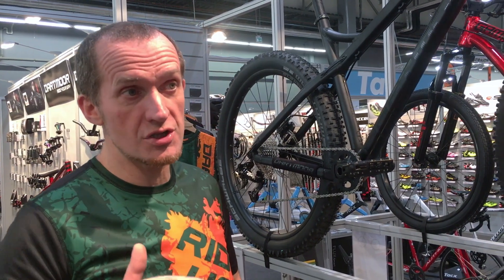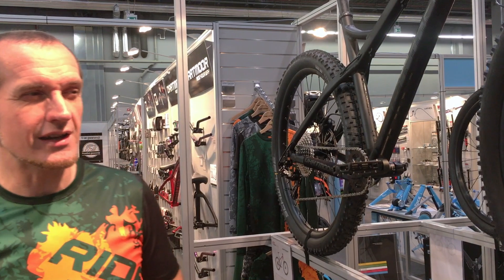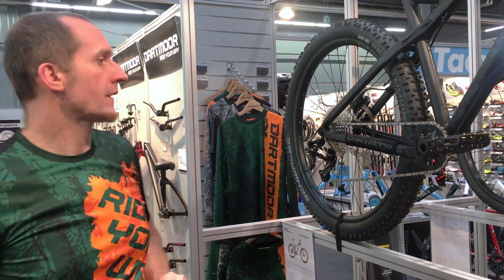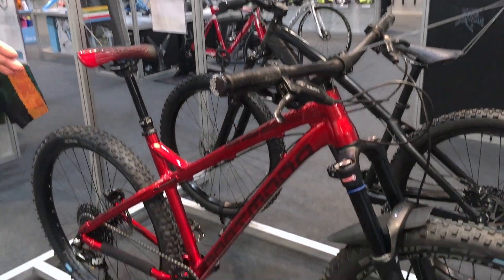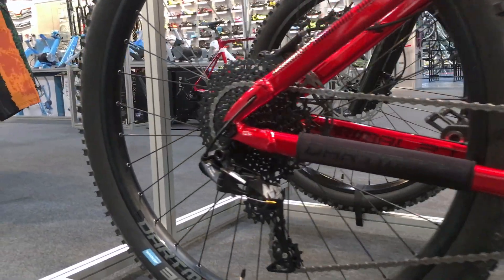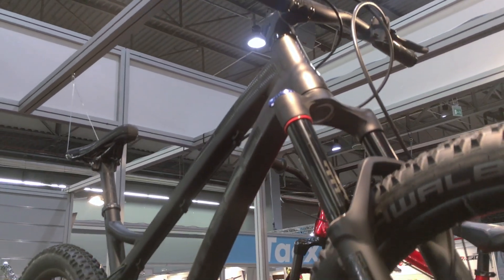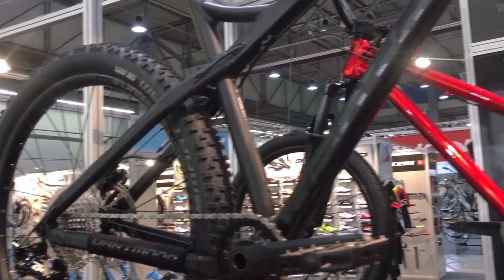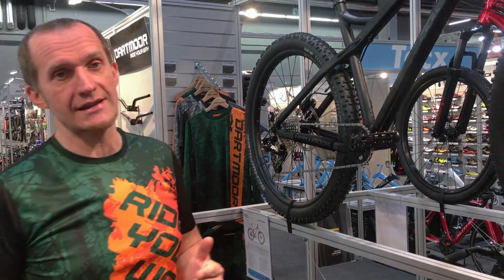First Look: Primal 27.5 2018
The new Primal 27.5 is a construction dedicated for a more aggressive ride. If equipped with downhill tires the frame will provide a comfortable ride in a variety of different terrains, including steep downhill sections and long climbs. When using plus size tires the frame allows you to cope easily with singletracks, twisted flow tracks as well as enjoy pumptracks and small dirts.

PRIMAL PRO 27.5
•  new Primal 27.5 Boost frame,
•  Suntour Aion35 Boost fork,
•  2-pcs Tribe direct mount crankset,
•  11-46T Sunrace cassette,
•  11-speed SRAM NX gears,
•  KindShox E20-I dropper post with 125mmor 150mm travel

PRIMAL EVO 27.5
•  RockShox Recon RL Boost fork,
•  2-pcs Tribe direct mount crankset, •  11-42T Sunrace cassette,
•  10-speed SRAM X-5 gears,
•  regular seat post